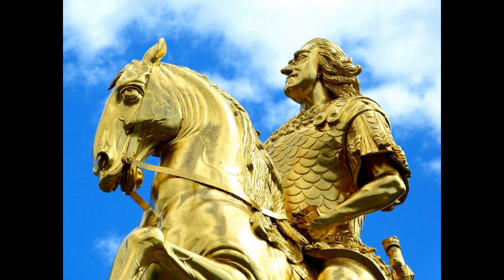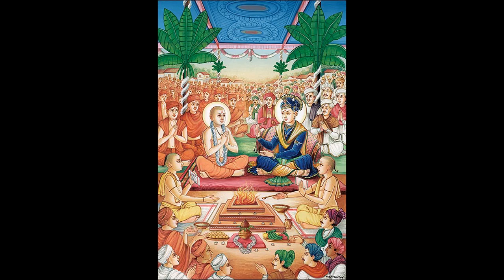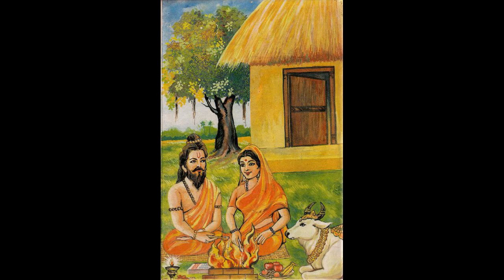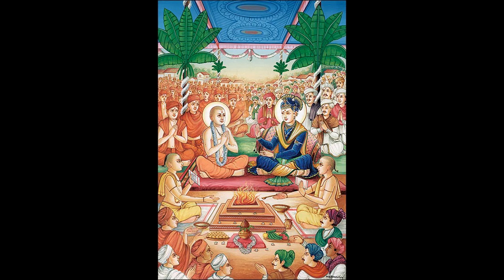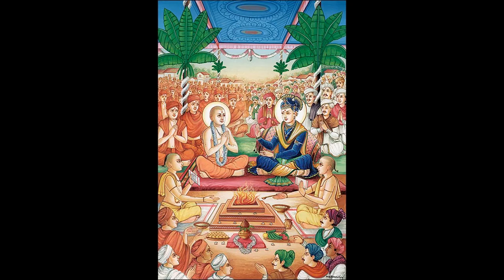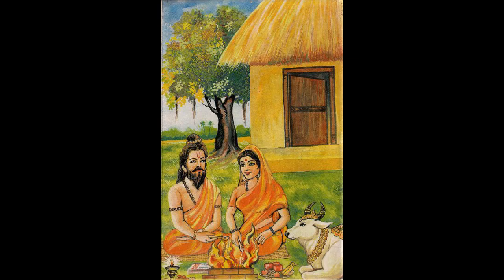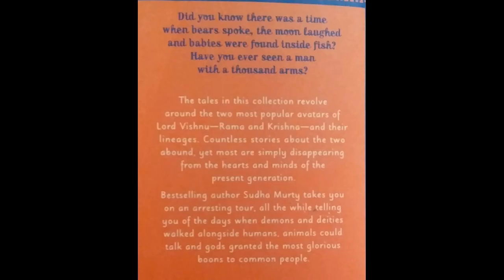Upside Down King | The Tree Of God